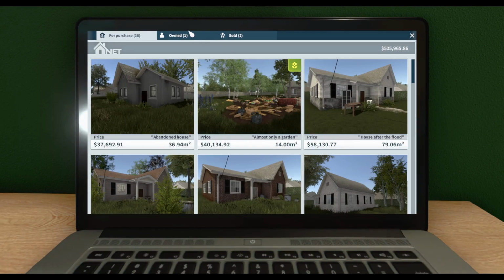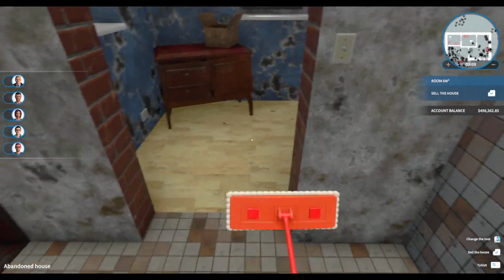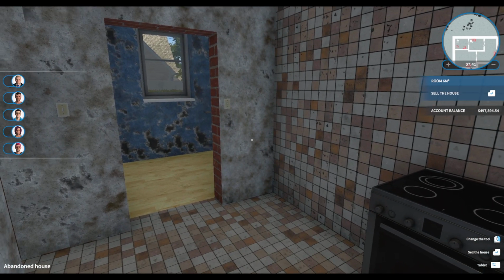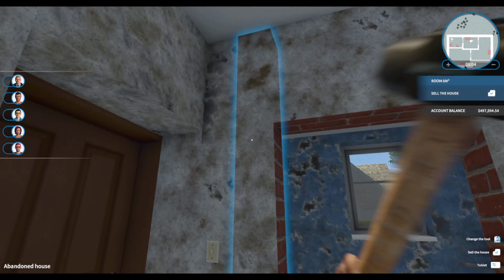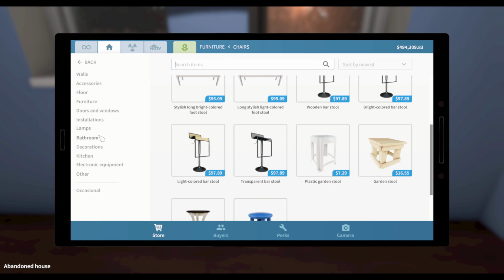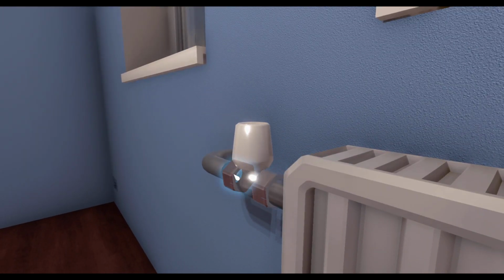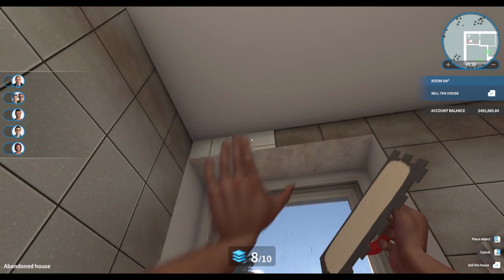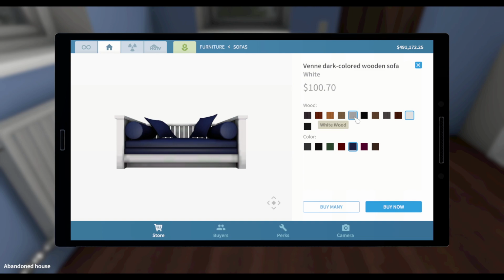Let's Play House Flipper - Episode 26 - The Abandoned House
Looks like this place has had no one in it for a while, and while there is STILL no one in it, we will make it worth it for someone to live in it. Wow, I made that confusing, but none-the-less, let's get this bad boy going.